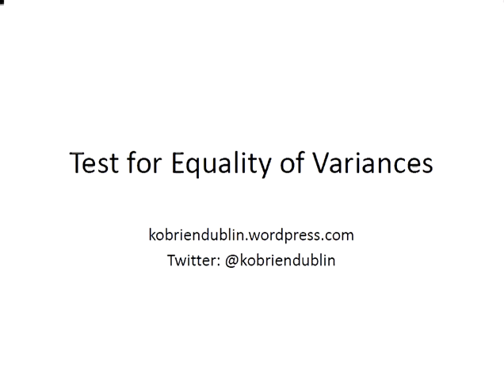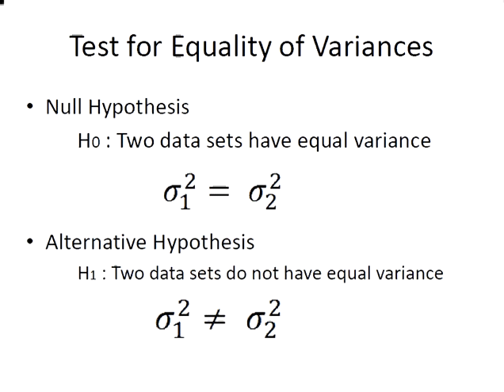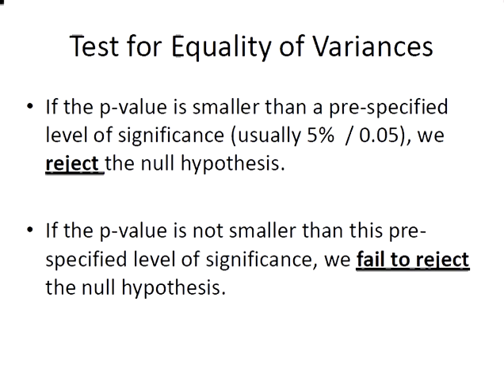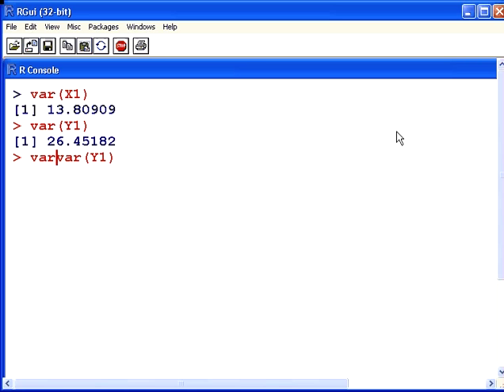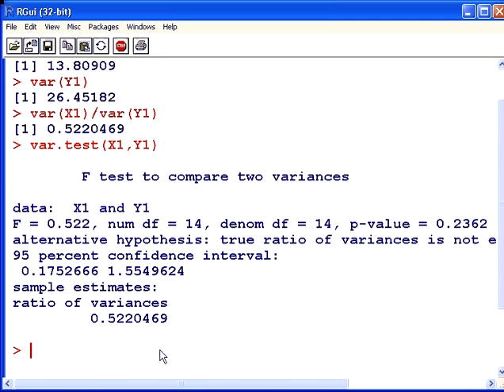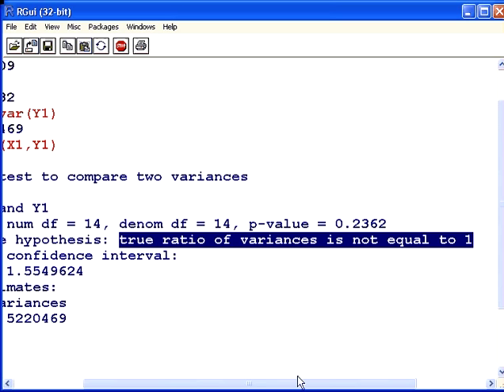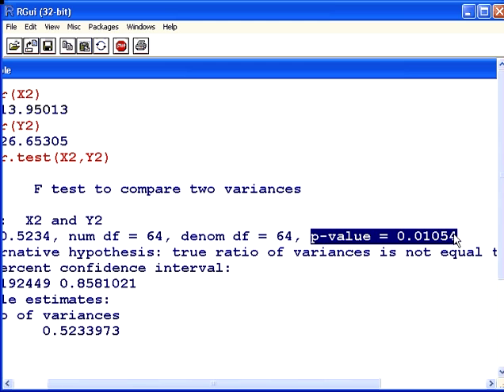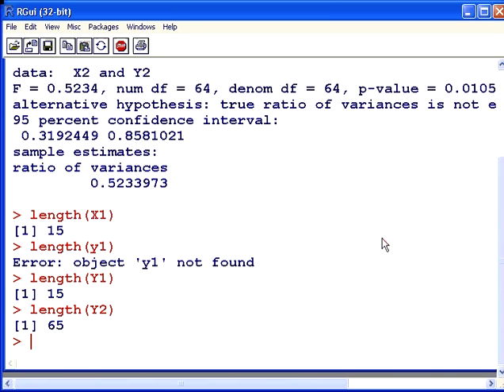R Tutorial : Testing Equality of Variances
Using the "var.test" function to test equality of variances.